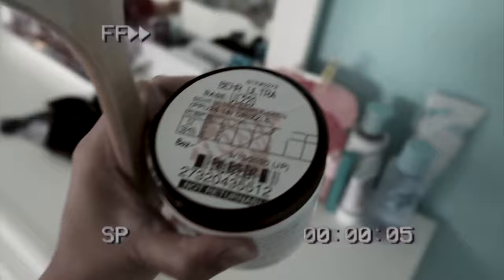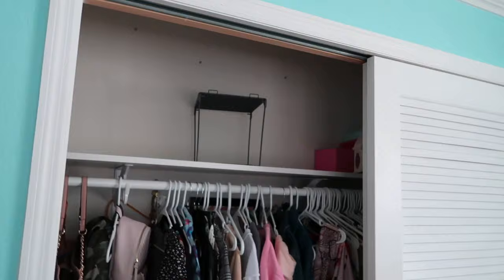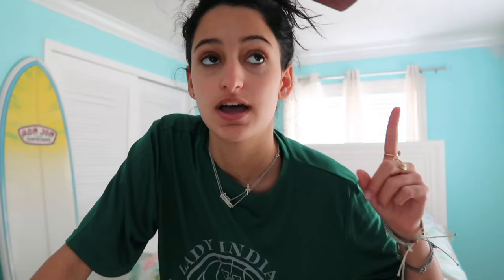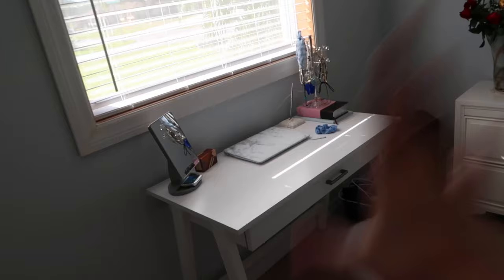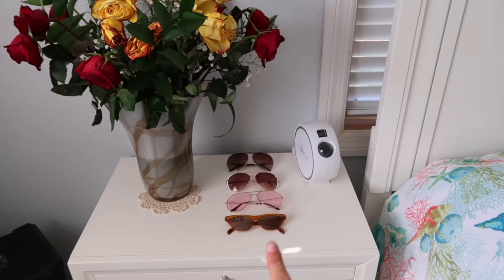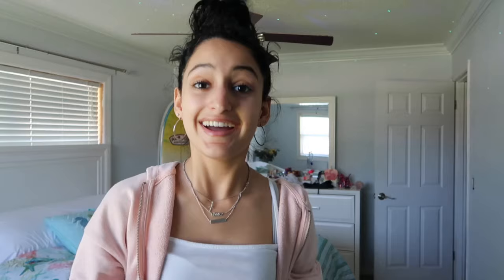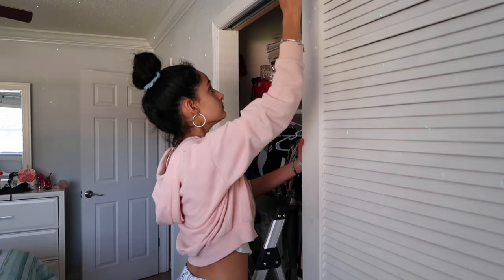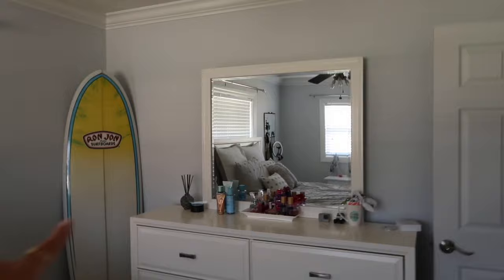AESTHETIC ROOM TRANSFORMATION PT.1 // PAINTING & REORGANIZING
Hey everyone! So I decided to film the process of my room getting remodeled for you all because it was a lot of fun to do. This is only pt.1 so pt.2 should be up in a couple weeks. I hope you all enjoy the video and please stay safe since the corona virus is out there :) I hope you all enjoy the video as much as I did making it and I love you all! Hope to see you in my next video ♡
GO FOLLOW MY NEW CHANNEL THE LNS GANG This channel is about me and my girls and document our days and our crazy life! It is also very funny!
Upload Days: Mondays, Thursdays & sometimes Saturdayzzz